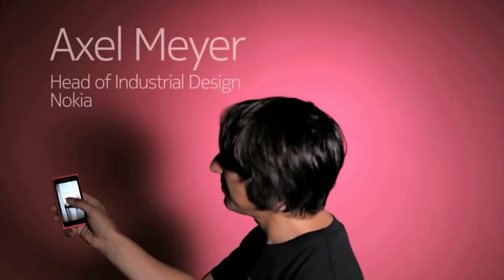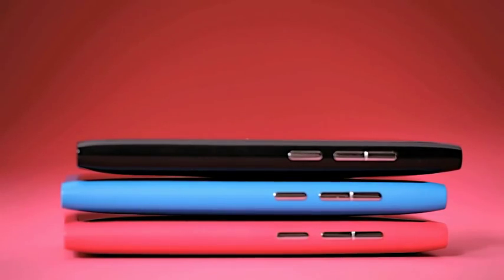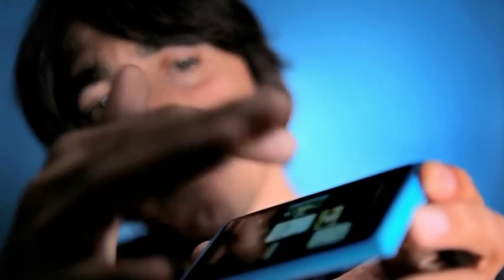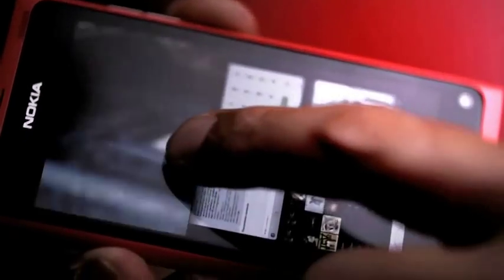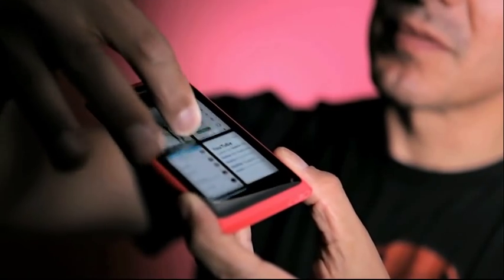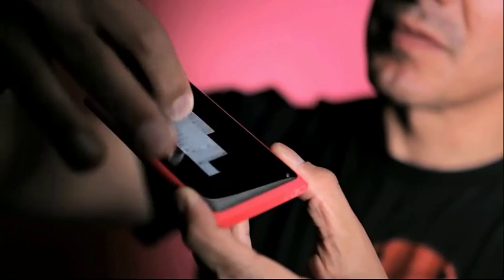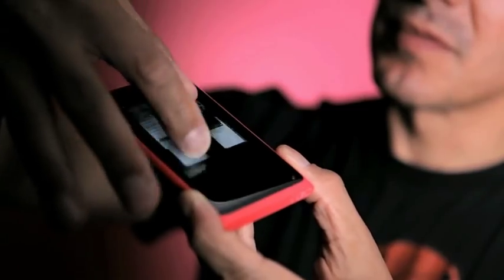Axel Meyer introducing Nokia N9